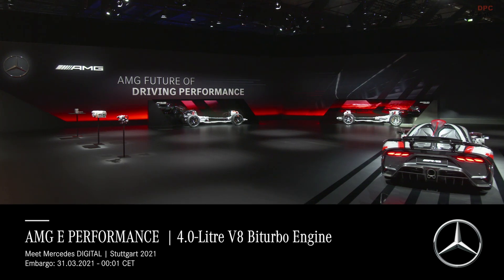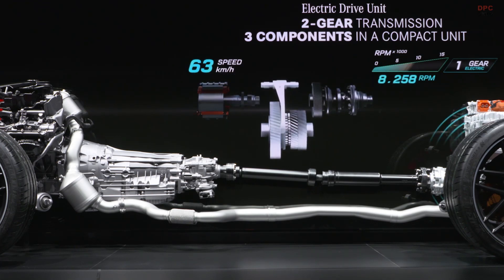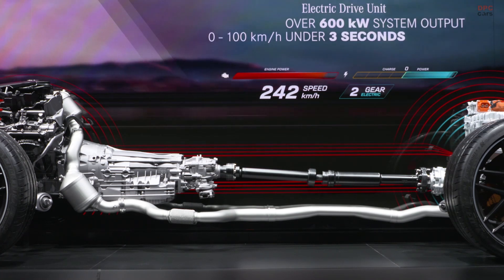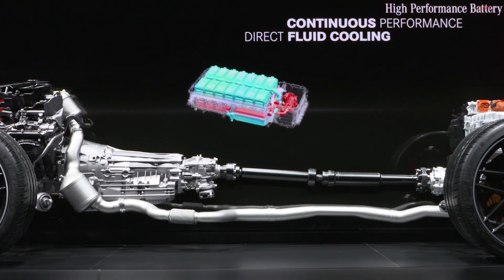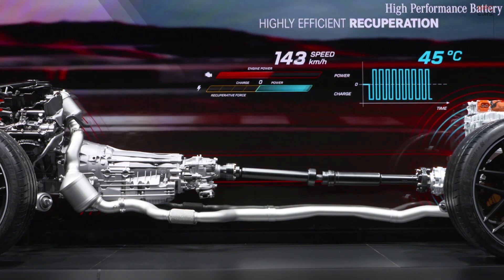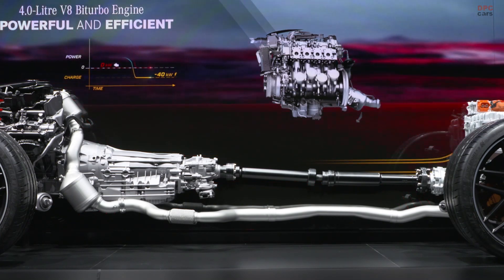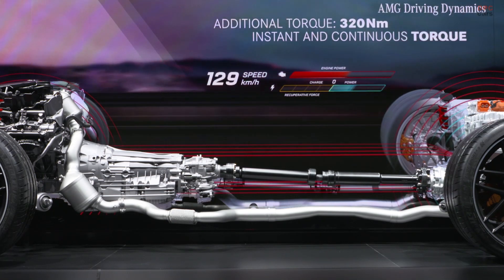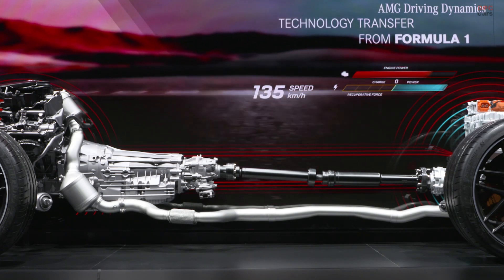Mercedes AMG E Performance 4.0 Liter V8 Biturbo Engine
The new performance models will launch with two independent, permanently excited synchronous machines and fully variable all-wheel drive with modular torque distribution. The preliminary performance values of the test vehicles are already very promising: From the combination of front and rear engine, overall performance can be achieved on a par with the most powerful Mercedes-AMG Performance models with the current 4.0-litre V8 biturbo engine. This also applies to the sprint from standstill to 100 km/h, which is completed in well under 4.0 seconds, depending on the power and vehicle, and whose linear acceleration is a very special pleasure. The electric motors rev up to a maximum of 18,000 rpm and enable a top speed of up to 250 km/h.